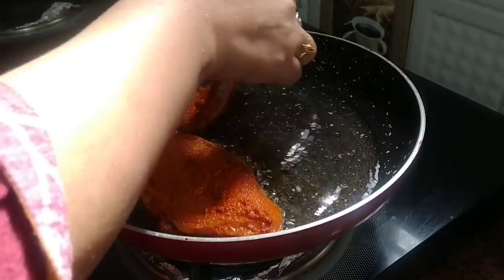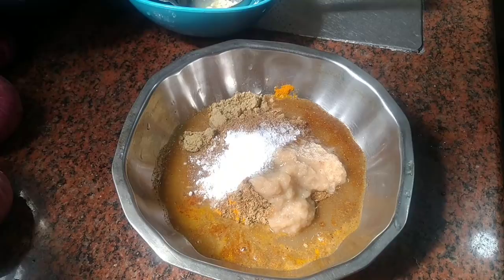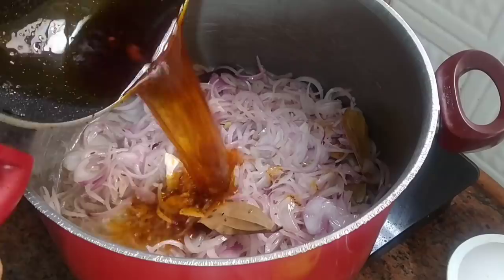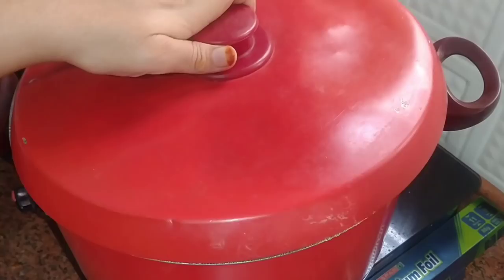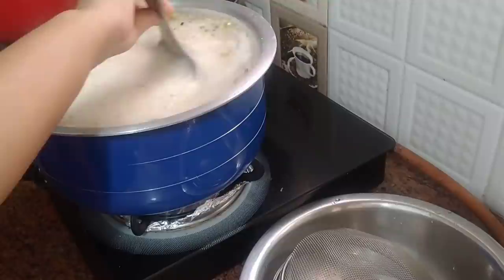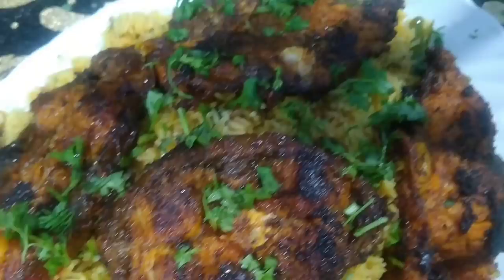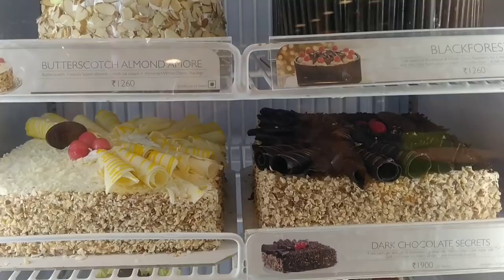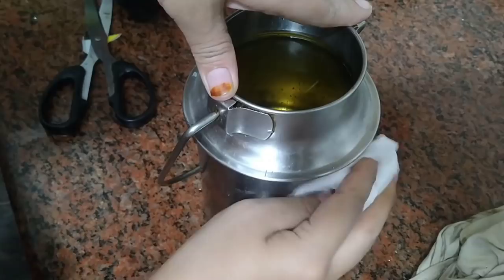Fish Biryani / Some Grocery shopping and Ice Cream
Hello foodies
I have share a special fish biryani recipe do try out and am sure you will love the awesome taste

Fish Biryani
First we will marinate the fish
Fish 2 1/2 - 3 kilo
Lemon juice 3 large
Salt

Fish Masala
Ingredients
Cardamom 4
Gloves 5 6
Cinimon sticks 2
Cumin seeds 1 tbsp
Onions 5 large size
Ginger 3 inch
Garlic pods 25 30
Coconut 1/4 cup
Blend this 3 ingredients into a fine paste
Green chillies 4 chopped
Coriander leaves handful chopped
Tomatoes 5 medium size blended
Homemade garam Masala powder 1 tbsp
Cumin powder 1 tbsp
Salt

Water
Oil 4 tbsp
Black pepper corns 6 7
Cumin seeds 1 tsp
Cardamom 2
Cloves 4 5
Cinimon sticks 1
Salt

Watch my video to see the method of making this delicious Biryani

Nothing is sponsored in this video all the products was brought by my own expenses

Musician: ASHUTOSH

Musician: LiQWYD